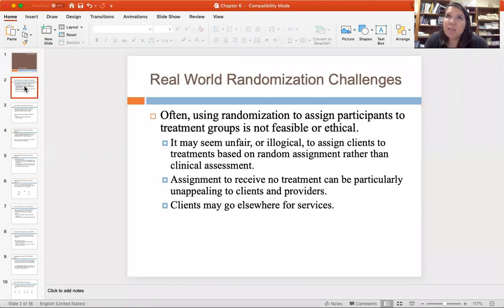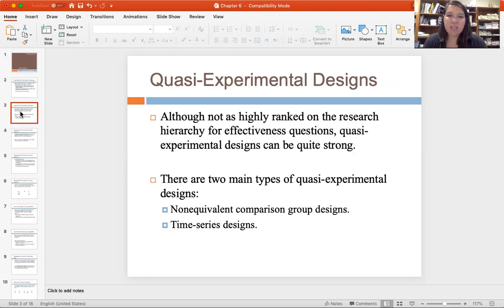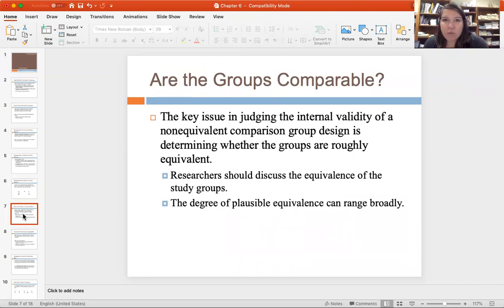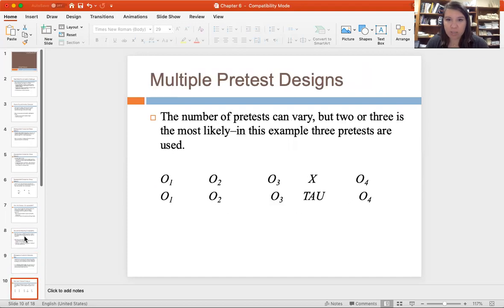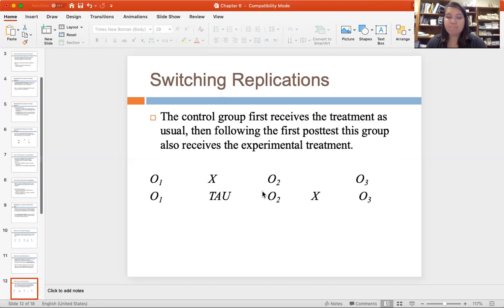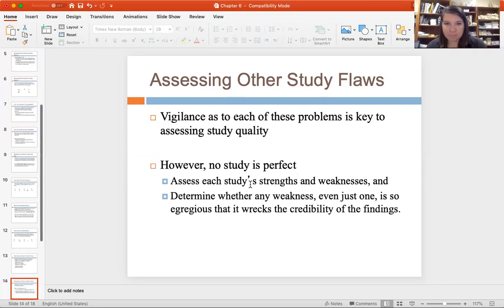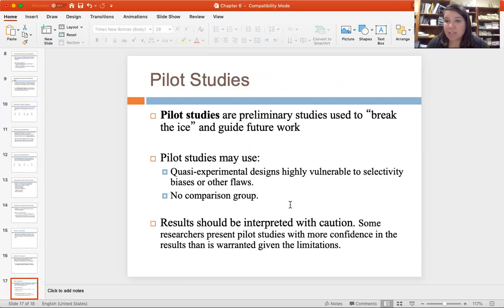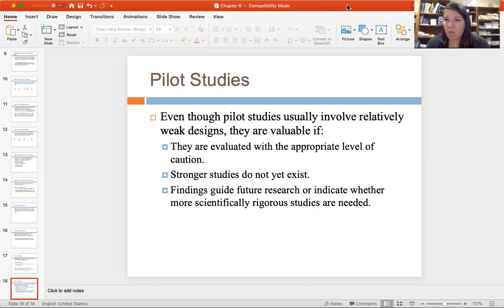SOWK 4483 and SOWK 6341 - Quasi Experimental Designs